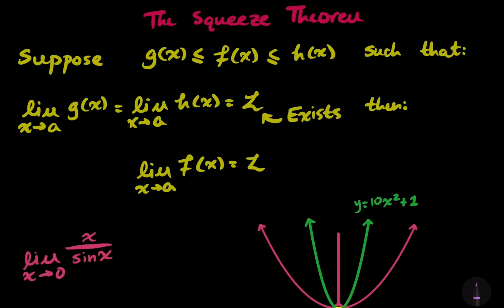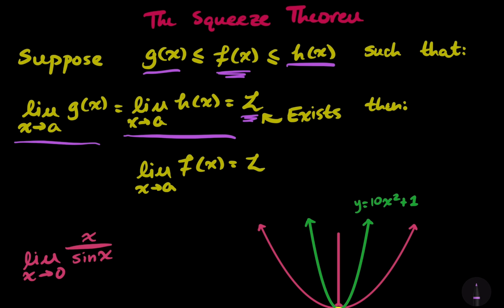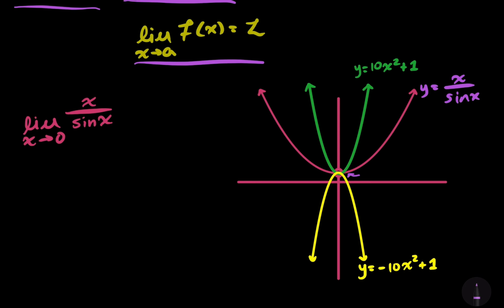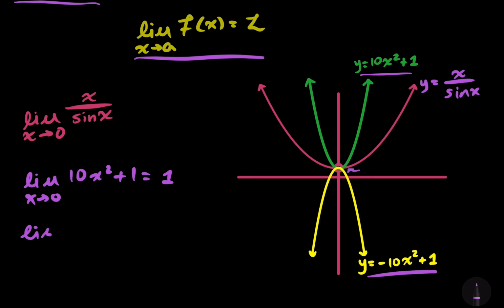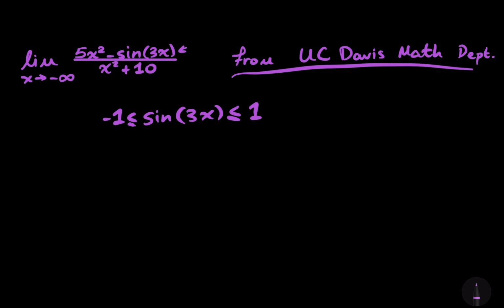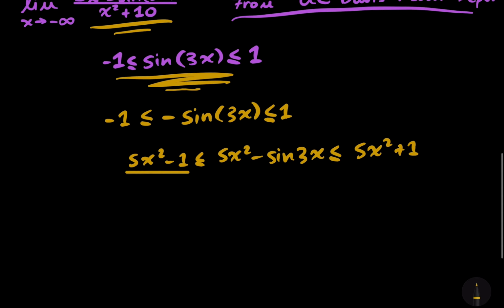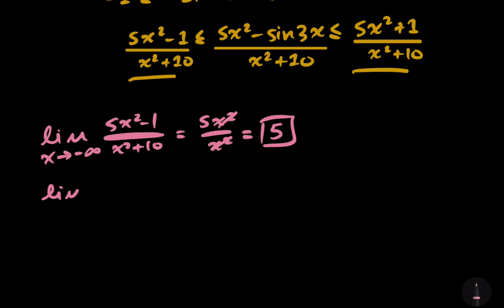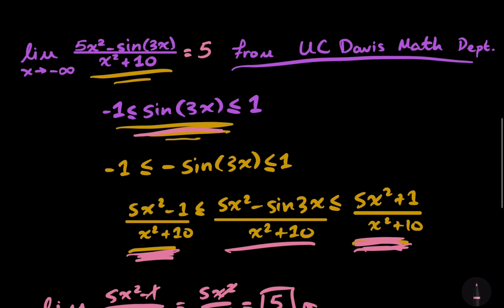The Squeeze Theorem - Calculus I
This video explores the first fundamental existence theorem of limits, the Squeeze or Sandwich Theorem. This theorem is useful for determining limits of functions bounded babies and below by two other functions with equivalent limits.